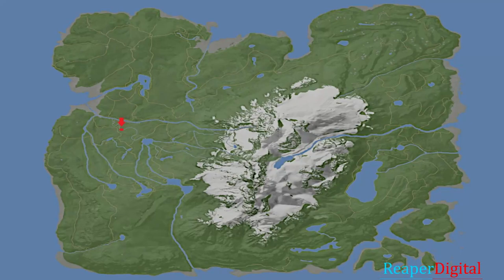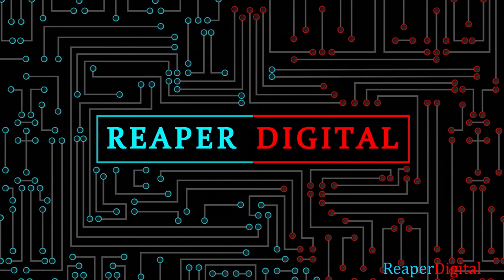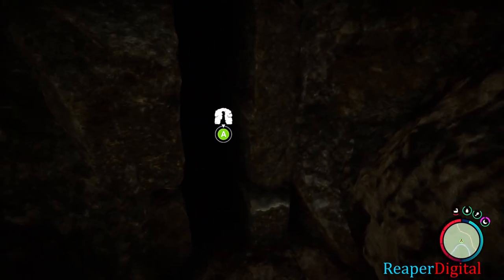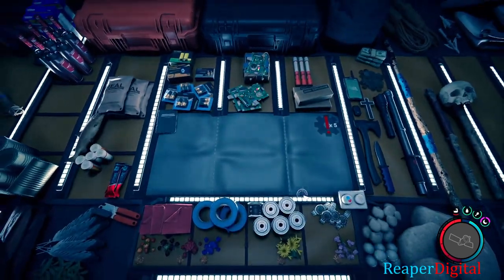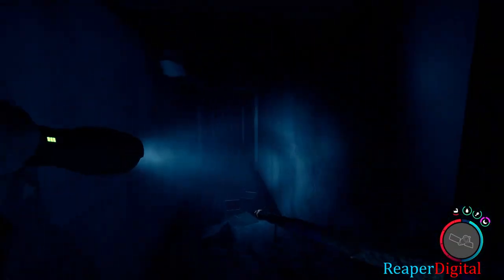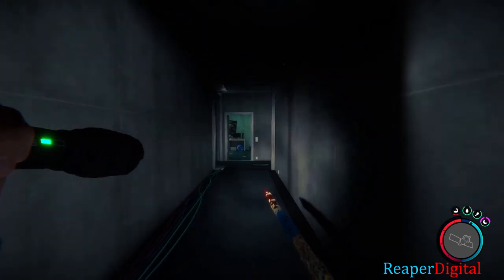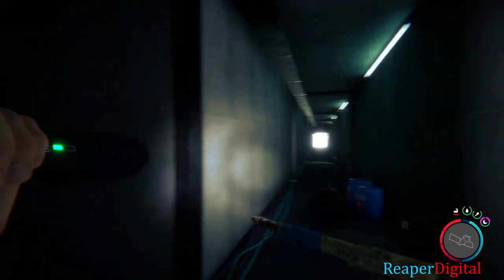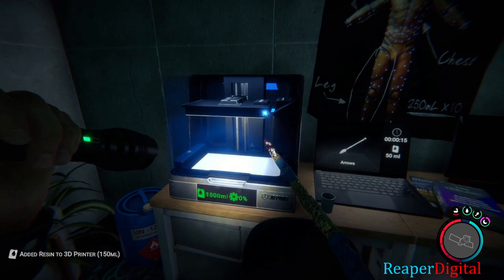How to make the Flask - Tech Armor Plates - Sled & Mask - Sons of the Forest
I show you where to find a 3D printer an how to make a Flask, Tech Armor, Sled, The Mask & More!

ReaperDigital.